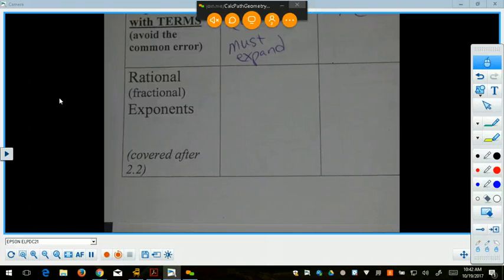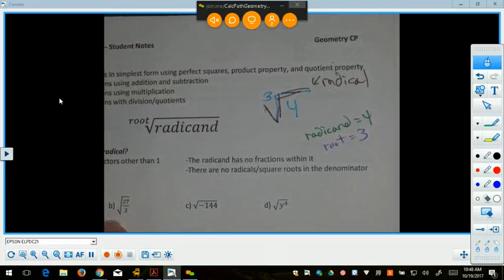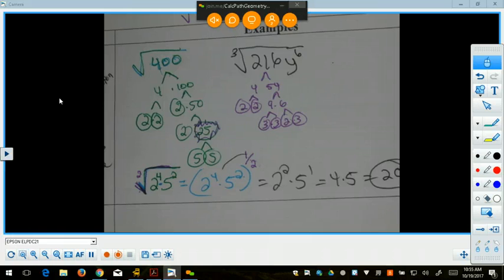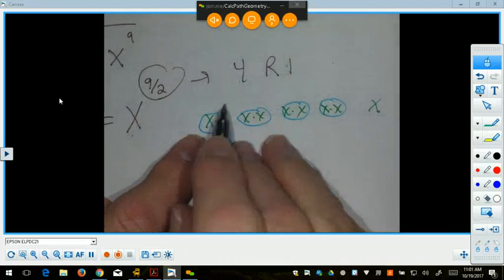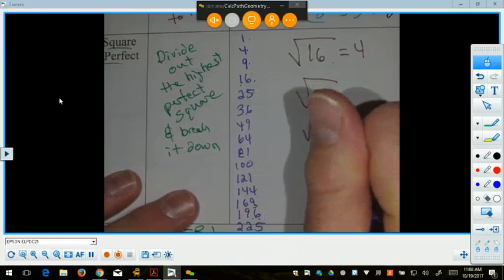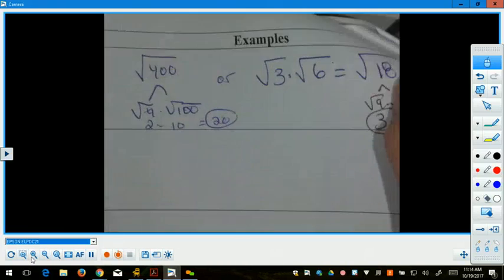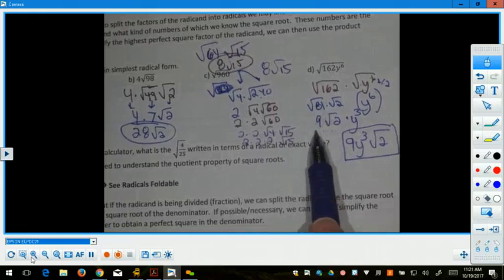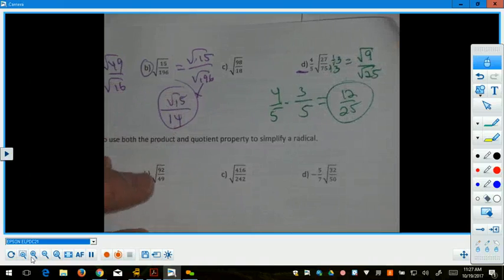CPG2 2 day 1 Radicals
Simplifying Radicals day 1